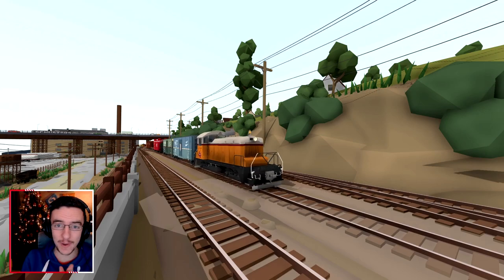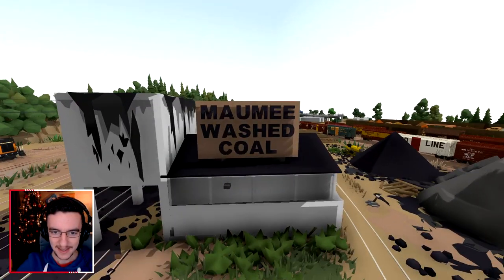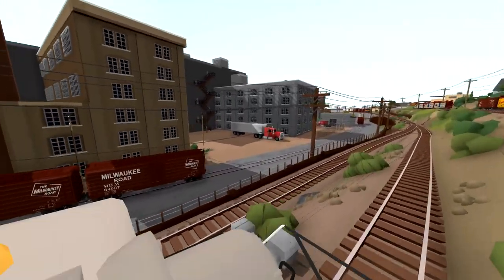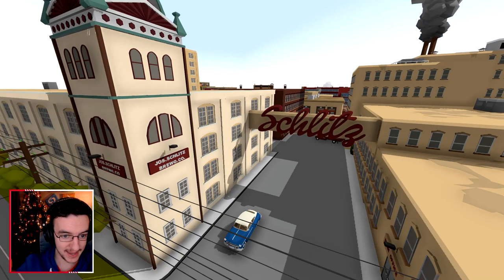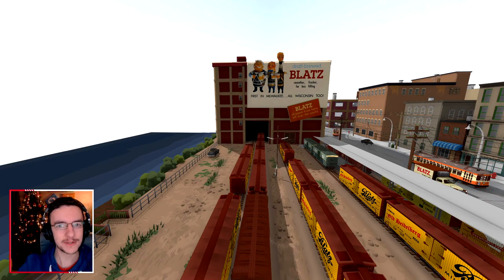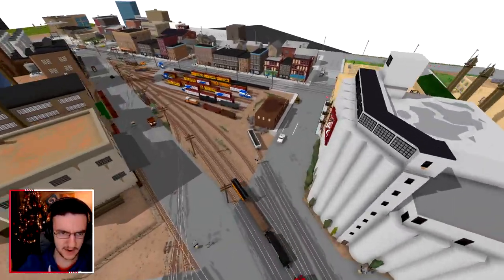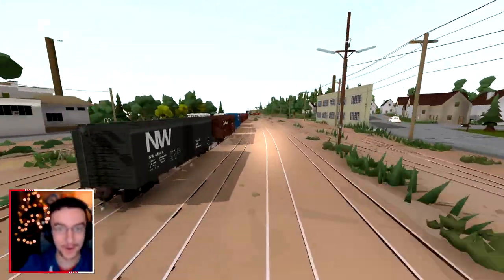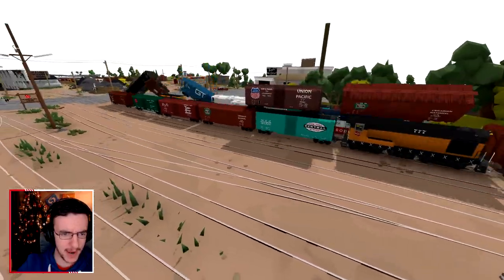🔥🚂 BIG BOY CRASH & AWESOME MILWAULKEE RAILROAD! - Toy Train Simulator Rolling Line VR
Time to check out The Milwaukee Road Beer Line, its an awesome map that I wanted to check out as it was suggested to me in the comments and it looked great. So, lets hop into a train and see the sights of the map. As always, I hope you guys enjoy the video!